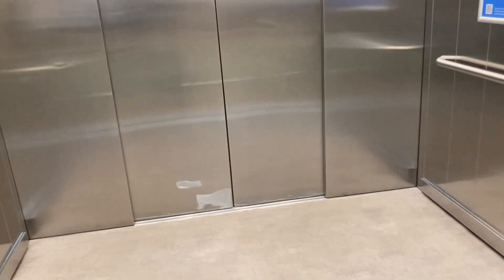2017 Kone MonoGoods lift @ IKEA, Sheffield Part 3